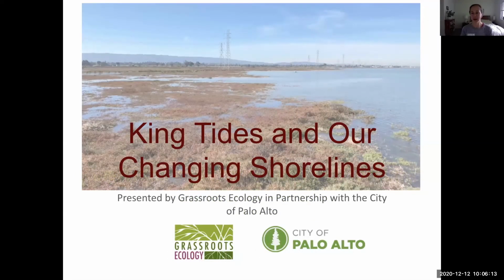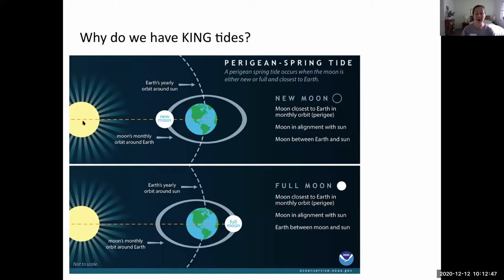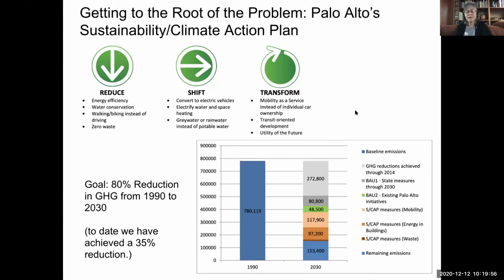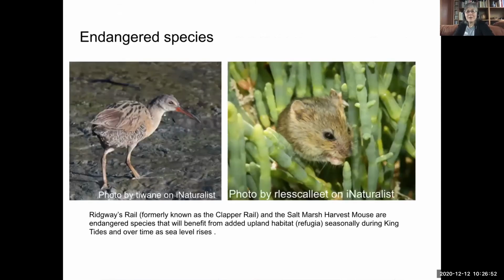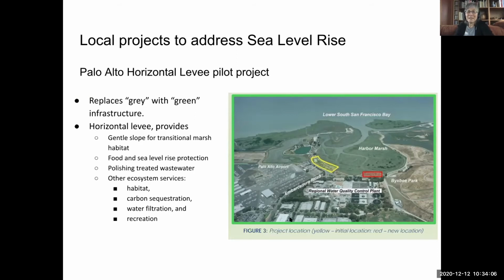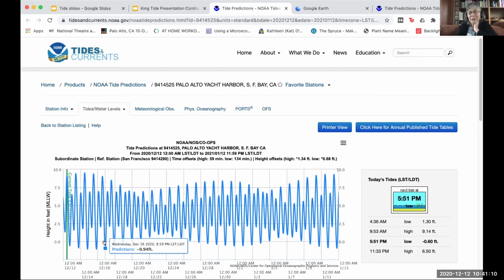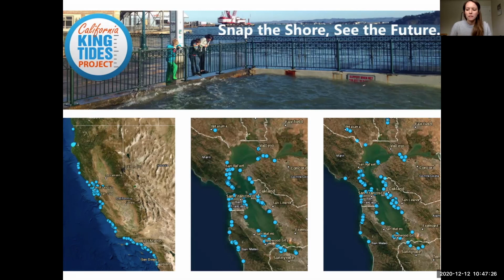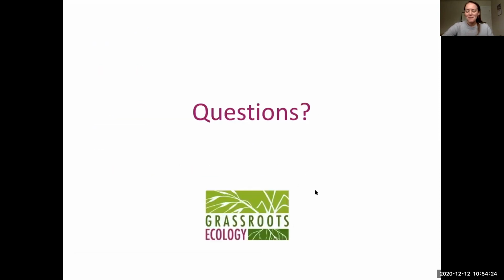King Tides and Our Changing Shorelines - Naturalist Talk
Talk by Kathleen Tarlow, Grassroots Ecology Education Director, Claire Elliott, Grassroots Ecology Senior Ecologist, and Hannah Cunningham, Grassroots Ecology Education Programs Coordinator.